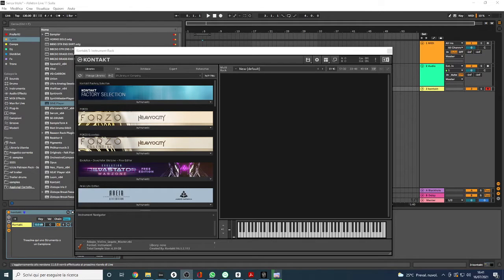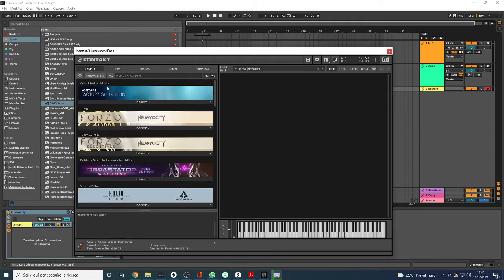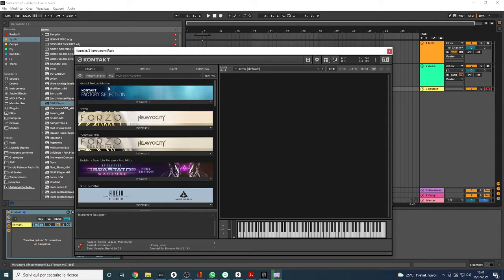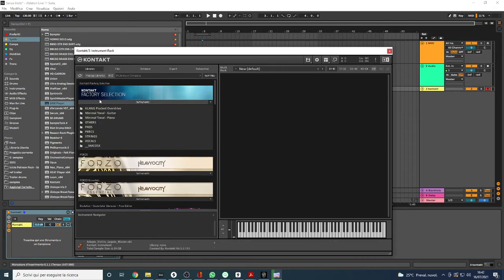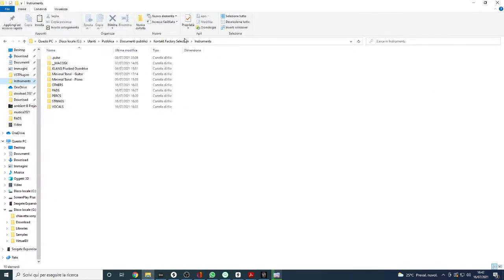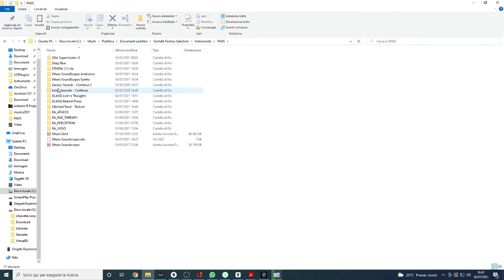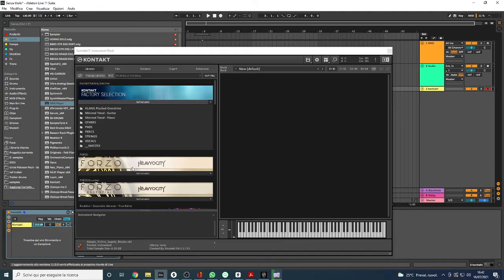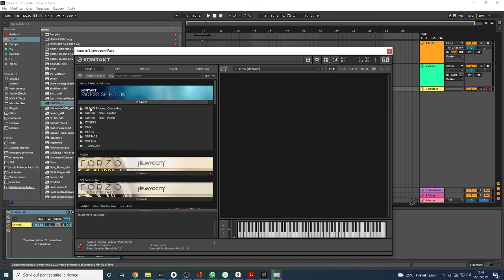How to put all Kontakt libraries on library tab - FREE, NO 3D PARTY SOFTWARE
Kontakt doesn't let you show non-player libraries under Library Tab, which is reserved by default just to Native Access libraries. To overcome this, someone uses tools such as Kontaked which is not suggested since it can mess your register. Use this trick instead.